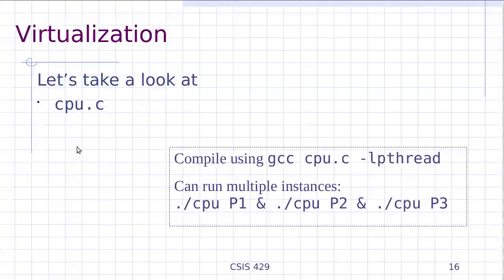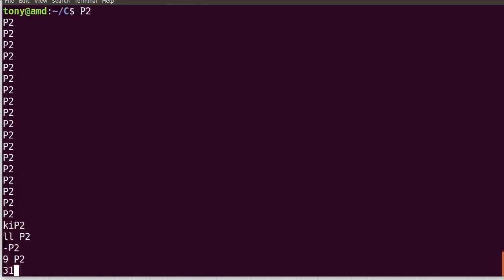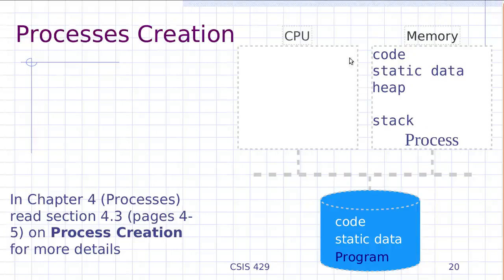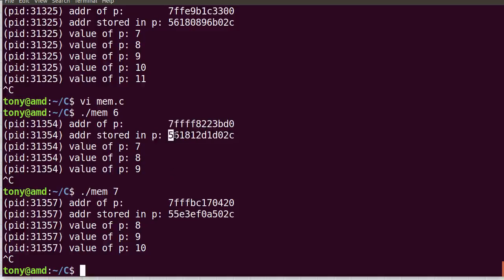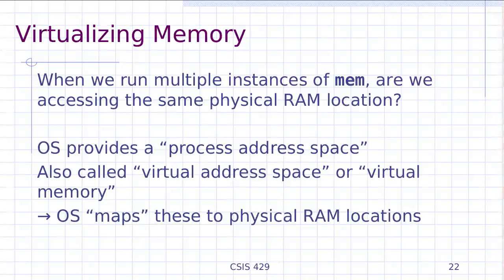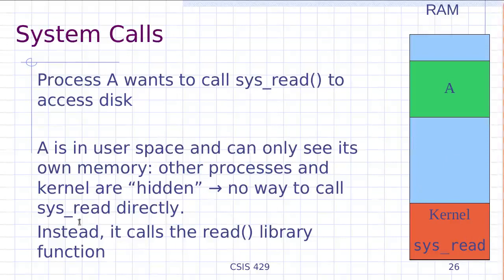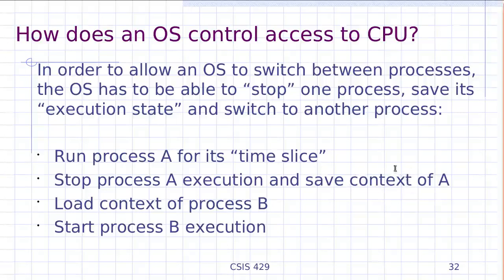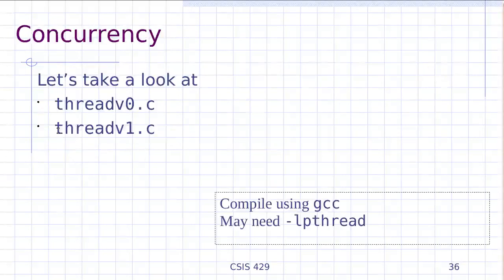CSIS429 Lecture2 2 2018 09 02 07 52 22